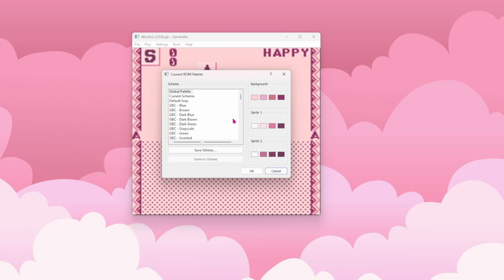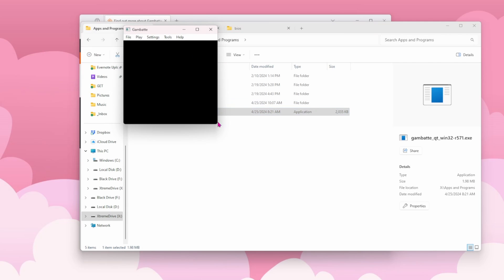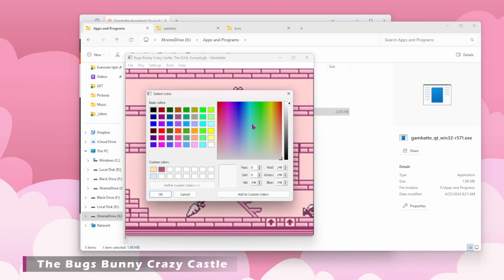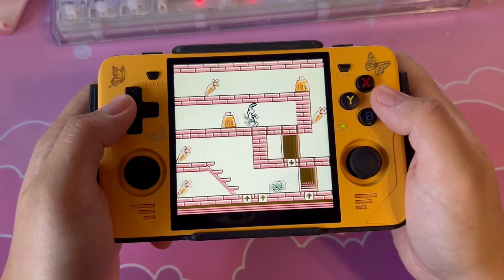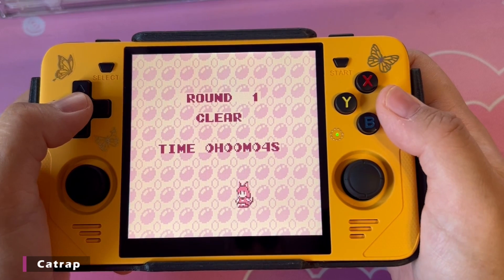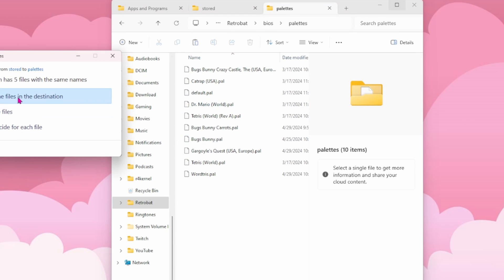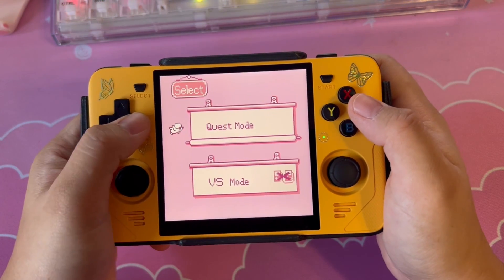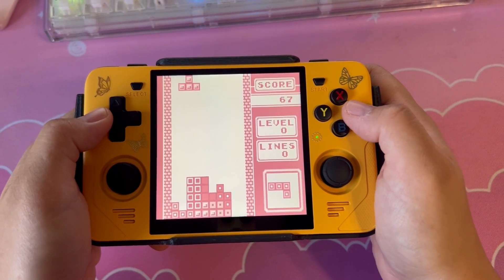Make your own custom Gameboy color palettes!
Ever scroll through the dozens of Gameboy color palettes on your retro handheld and thought to yourself, "Gee, I want something a tiny bit different?" Watch this short tutorial on the Gambatte desktop palette editor and learn how to make your very own Gameboy color palettes to use on all your fun retro handheld devices that run Retroarch. Create the perfect rainbow gaming landscape of your dreams.

Credits
Music created especially for me by the wonderful, wonderful A/Plant Parade.
Intro animation and overall branding conceived for my by the ever-talented @TechDweeb